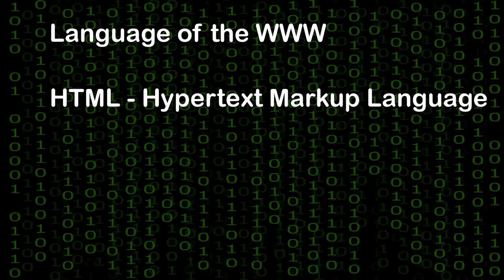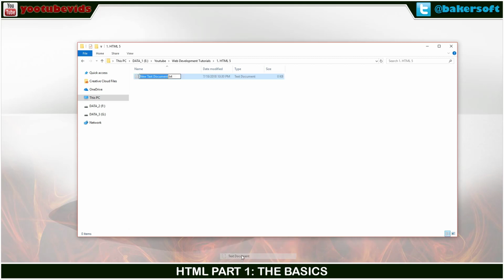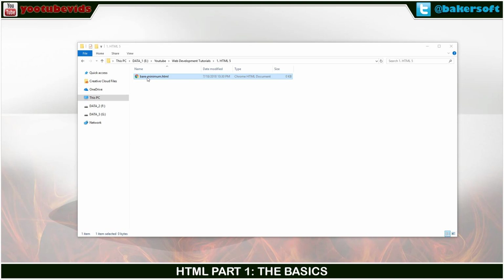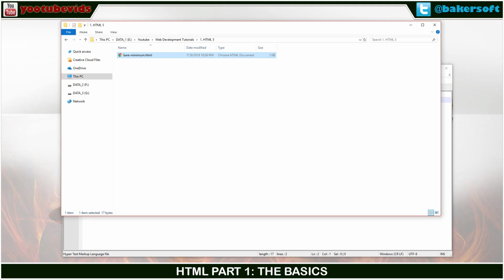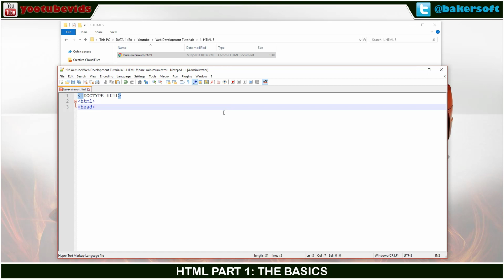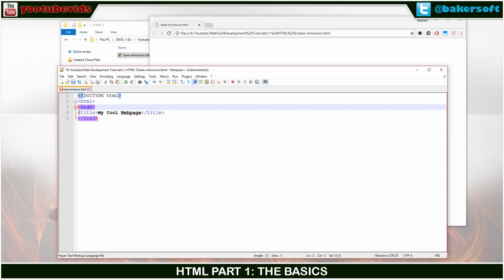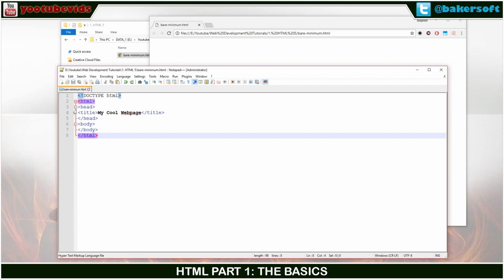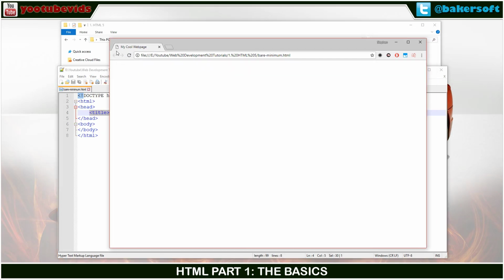HTML Part 1: The Basics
In the first video in the series, we are going to learn what HTML is, who is responsible for the language and we are going to create our very first HTML document!

Be sure that you watched the announcement video first to learn what tools we are going to use in this video to create our HTML document.

Want to show your support for the channel? Please disable ad block tools while watching my videos.